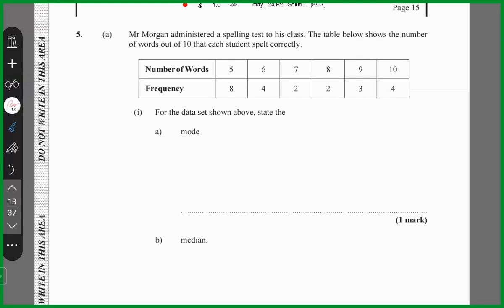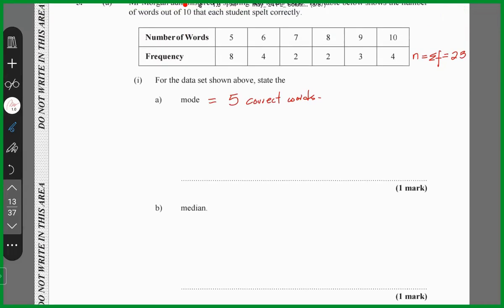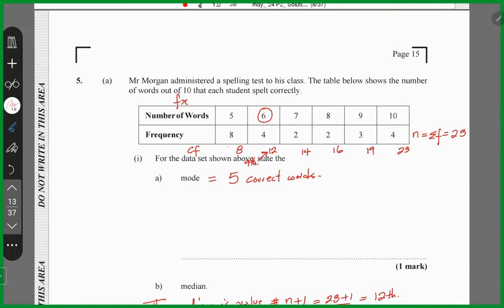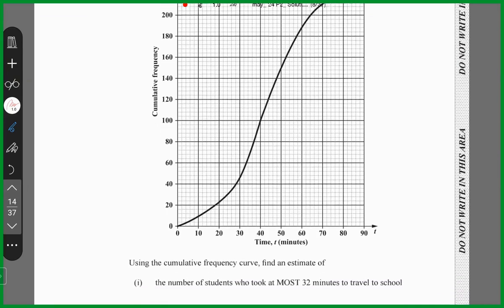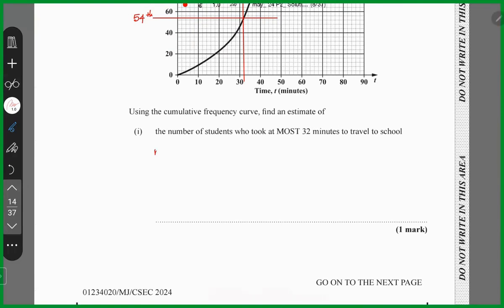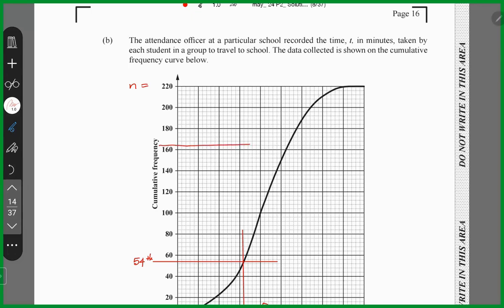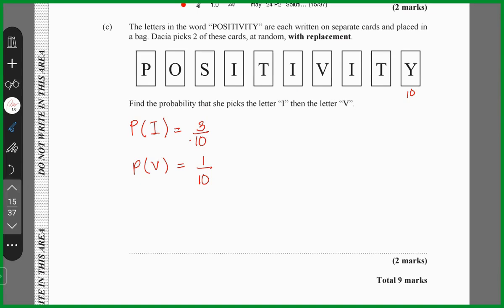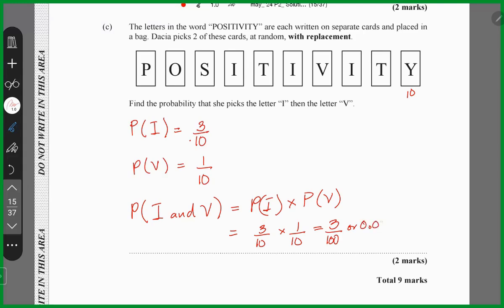May 2024 Q5